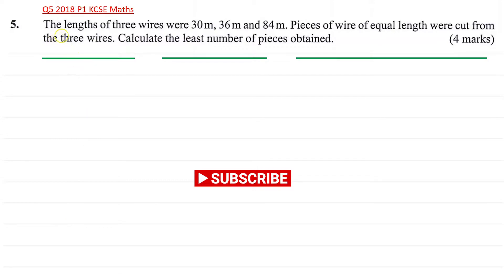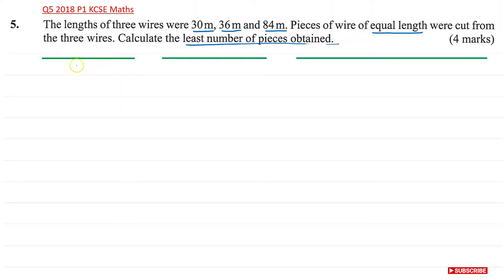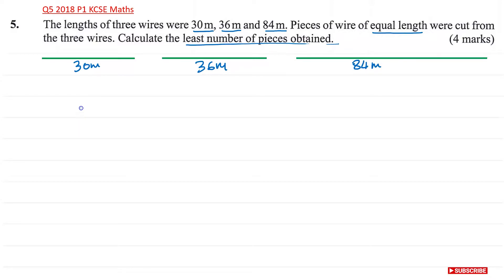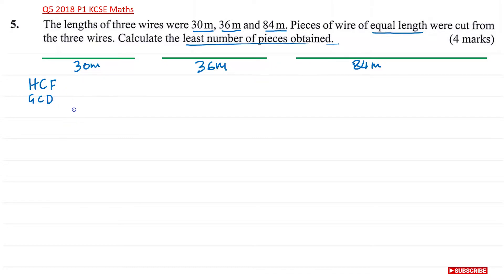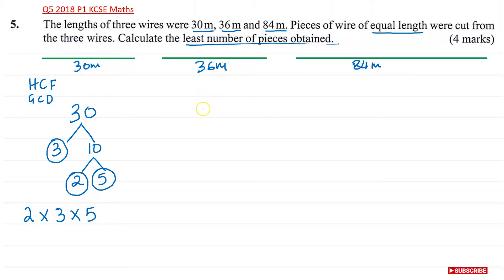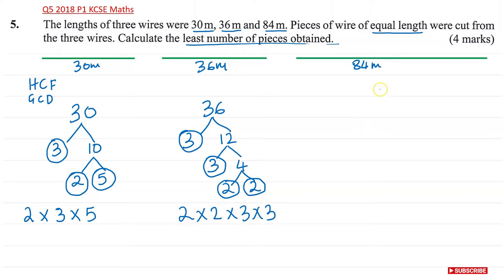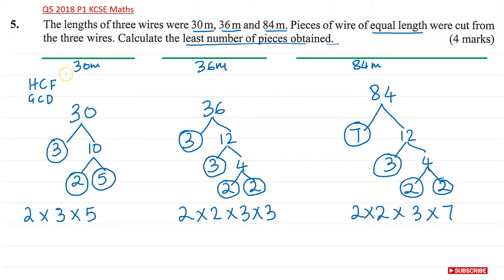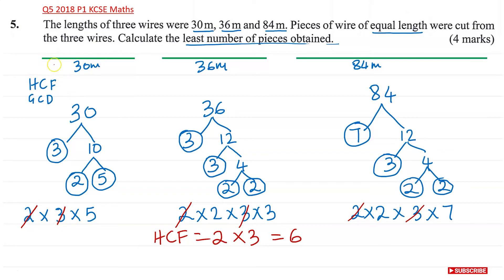KCSE MATH 2018 P1 Q5 - HOW TO FIND THE GCD (GCF OR HCF) (2021)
In this video I solve question 5 from KCSE 2018 Maths paper 1.

Below is the link to the play list for KCSE Maths  2018 paper 1 reviews